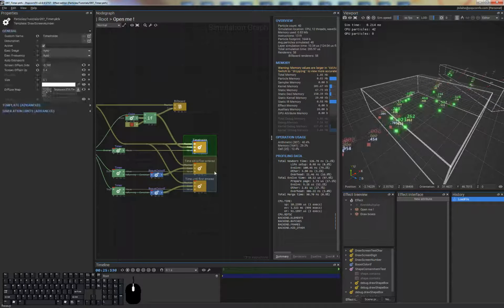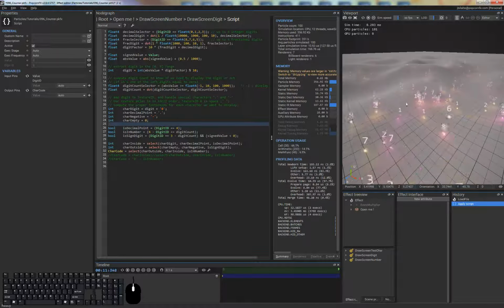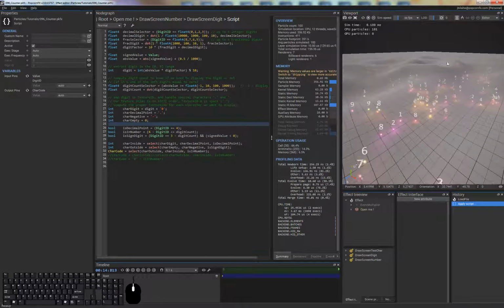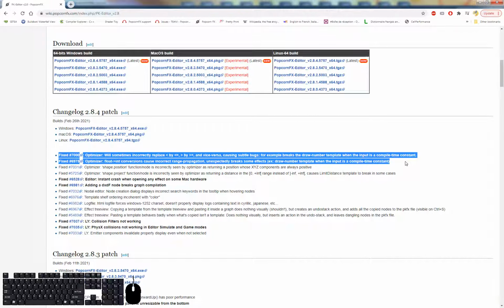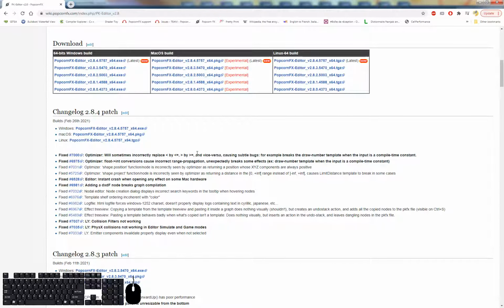PopcornFX v2.8.4 bugfix: How to fix effects that use the "DrawNumber" node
The "DrawNumber" node was silently broken, and two bugfixes in 2.8.4 "revealed" the problem, causing effects that use the DrawNumber node to stop working properly in 2.8.4: The first digit of the number will never be displayed.
This video shows how to fix these effects.